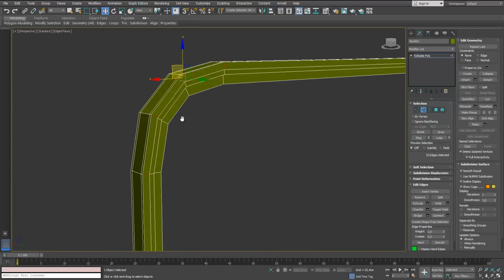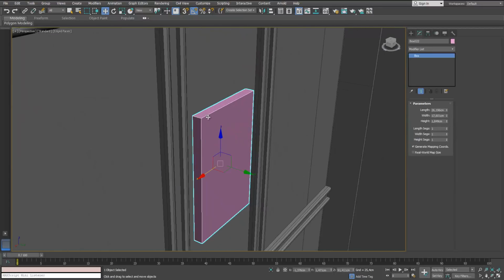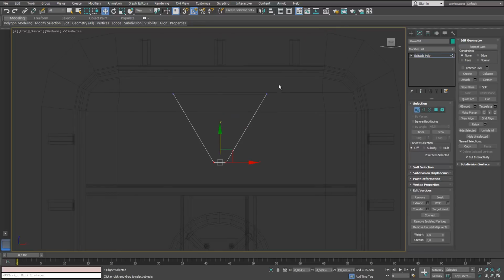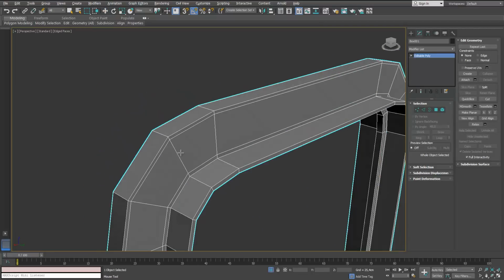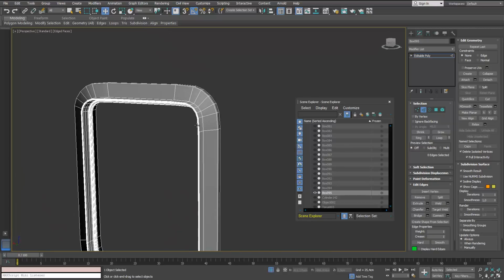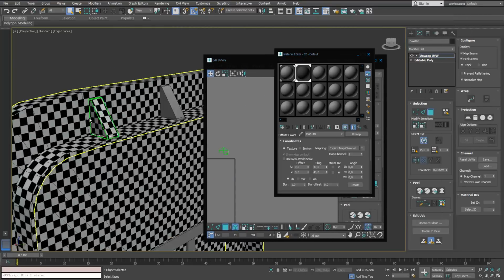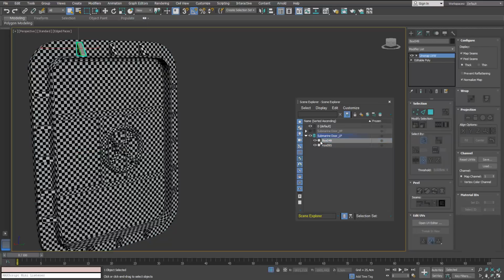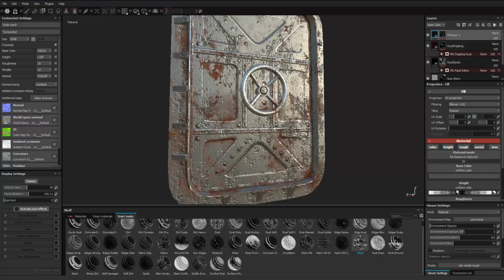Modeling Uv Unwrapping and Texturing a Door in 3Ds Max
in This tutorial you are going to learn how to create props & assets using
3Ds Max, Substance Painter/Photoshop and Rendering using Marmoset Toolbag.

Recommended Laptop